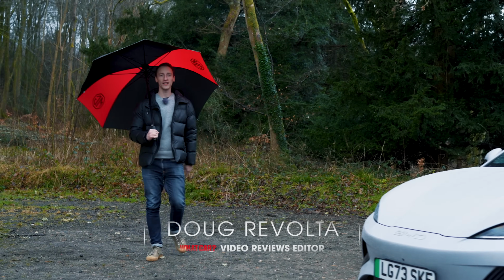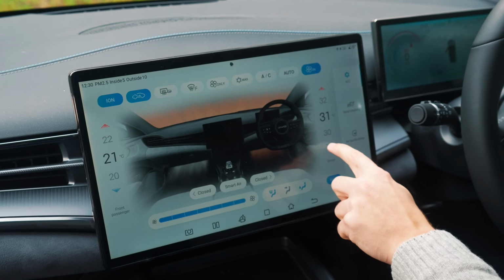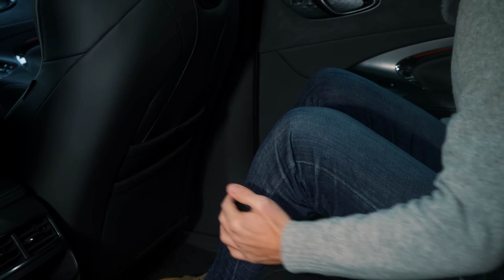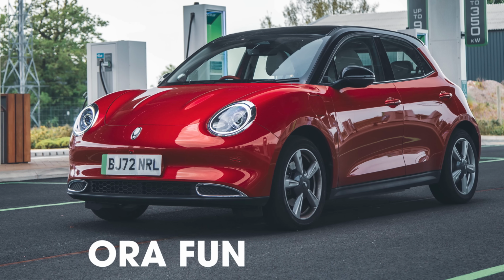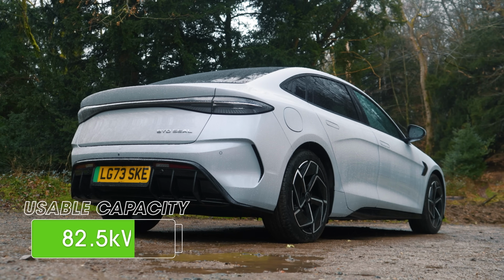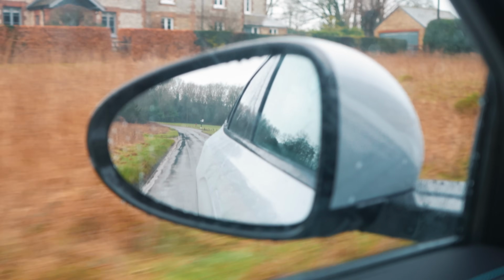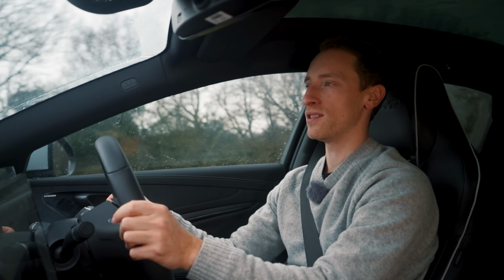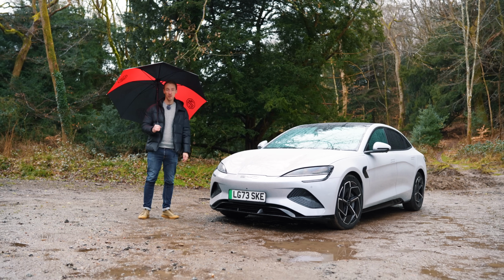NEW BYD Seal review – is this Chinese EV REALLY better than a Tesla? | What Car?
The new BYD Seal is an electric car from China which looks like it has all the ingredients to take on the Tesla Model 3. It has a massive range, a practical interior and it is packed with equipment.

But is it really better than its European rivals? Watch to find out.